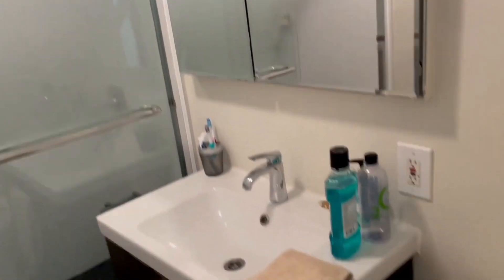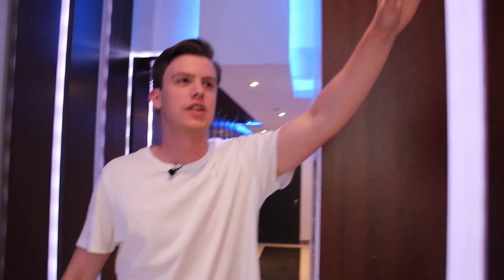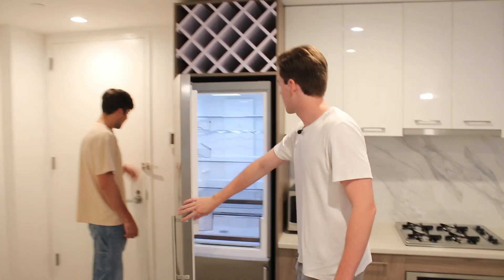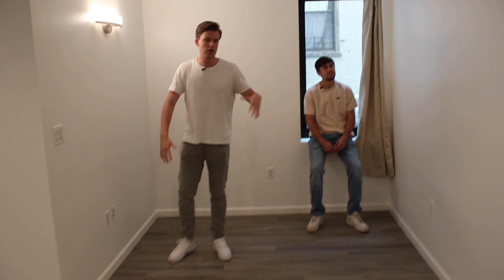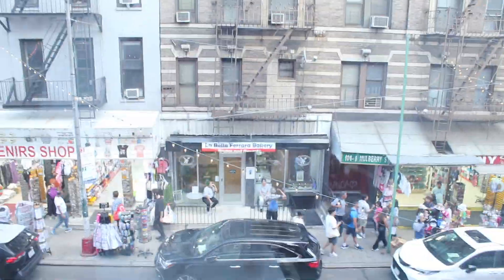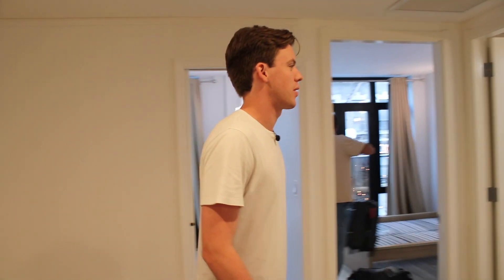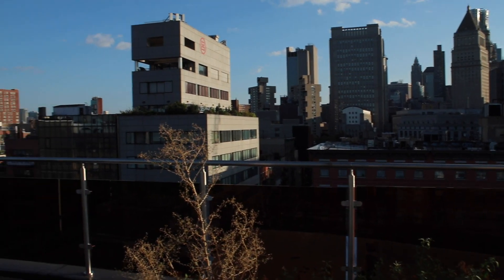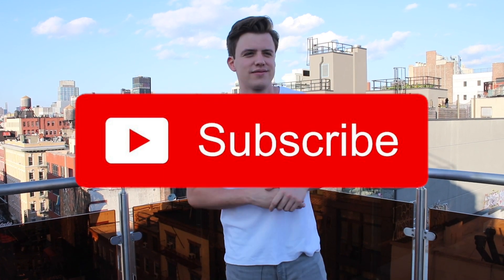Little Italy Apartment Tour! (New York City)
Welcome to Talk2See!

In this episode, Barney gives a tour of his brand new New York City apartment. Rent prices have increased in the past year, making NYC the most expensive city In the United States. However, Barney was able to find a pretty good deal. Enjoy!

If you want to jump around:
0:00-0:38 Introduction
0:38-3:45 Apartment Tour
3:45-5:00 Roof Tour